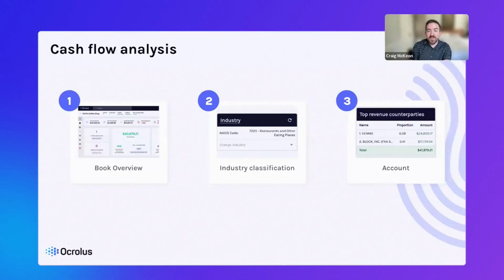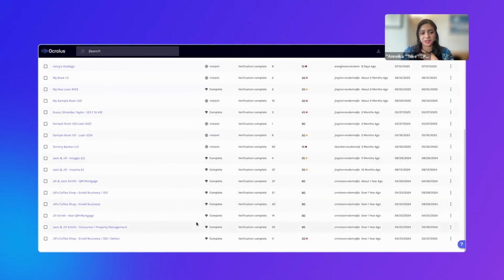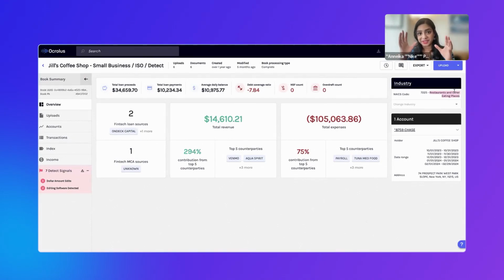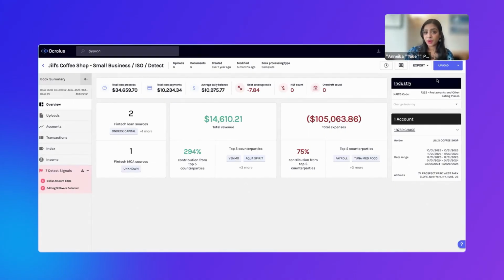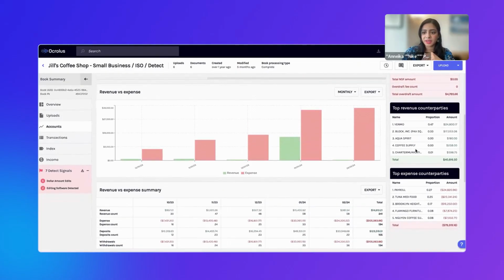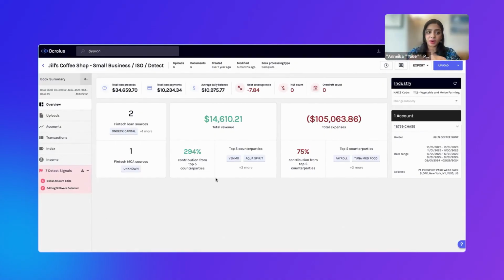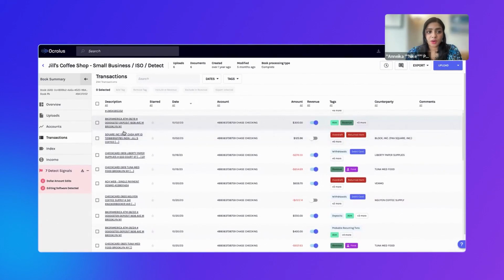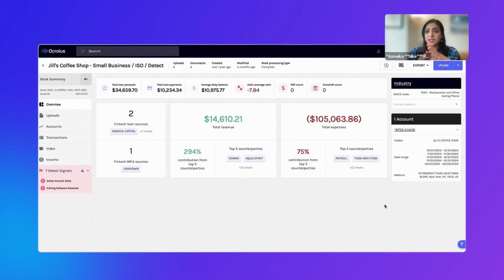Product Pulse: SMB Book Overview & Industry Classification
Need quicker, clearer SMB underwriting decisions? In this 20-minute Product Pulse, Ocrolus’ product team demos two powerful upgrades:
• Book Overview page - a top-down borrower snapshot in seconds.
• Automated Industry Classification - built-in risk context for every file.

• Where key borrower metrics now live (avg. balance, loan payments, DSCR)
• When & how to override classifications
• Tips to save time by ditching exports & tab-switching